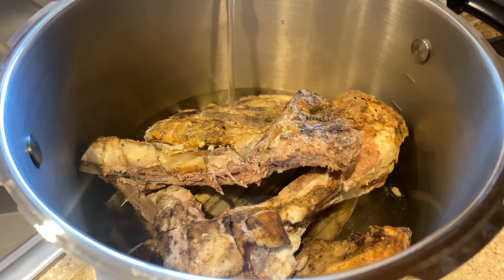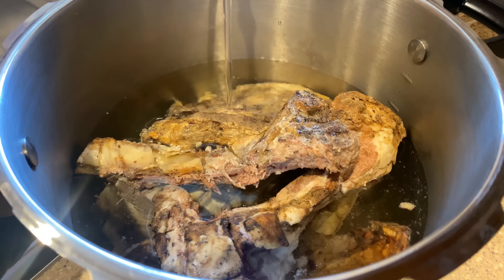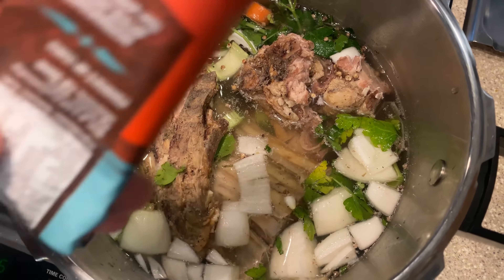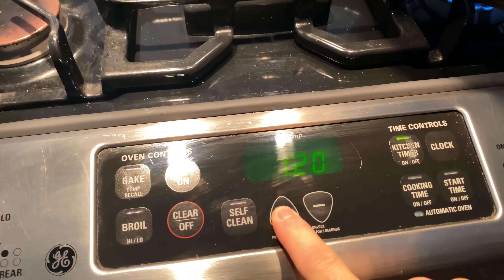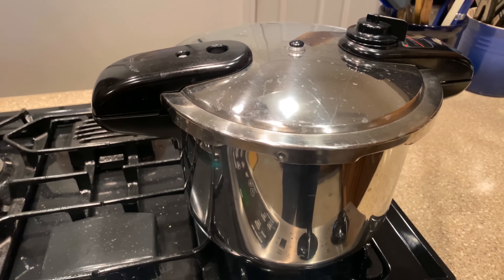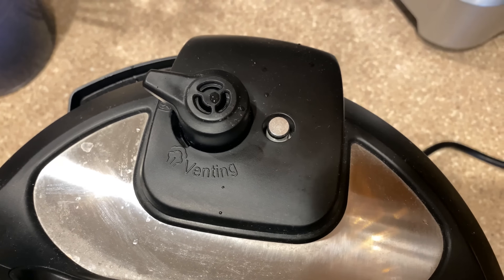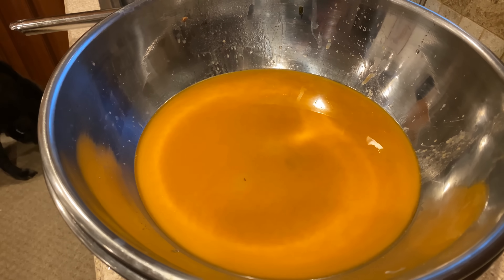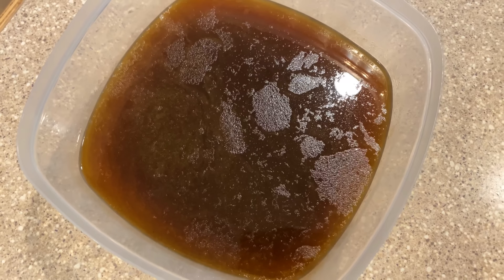Cooking - How to Make Beef Stock (or Bone Broth) - recipe below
Recipe below for this quick and easy way to make a very flavorful beef stock using a pressure cooker (Instant Pot). If you have to, you can call it bone broth!

Beef Stock (or Bone Broth)

Ingredients:
4-5 lbs. beef bones
2 onions, quartered
3 carrots, roughly chopped
3 ribs celery, roughly chopped
1 Tbs peppercorns
1 large handful of parsley or thyme or both
2 bay leaves
water to cover
1 Tbs apple cider vinegar (optional)

Directions:
If using previously grilled or roasted bones skip to the next step. For uncooked bones, thaw in a pot covered in a water for fifteen minutes while preheating your oven to 400°F. Discard the water, dry the bones well and roast the bones on a sheet pan or roasting pan for 40 minutes, turning them over halfway through.

Place the bones and the remaining ingredients in an 8 qt. stock pot or pressure cooker. Fill the pot with water to a level at least three inches above the bones.

For an electric countertop pressure cooker, lock on the lid and cook at high pressure for 2 1/2 hours.
For a stove top pressure cooker or stock pot apply high heat until the stock comes to a bare boil. Reduce the heat to maintain a simmer. For a stovetop pressure cooker lock on the lid and cook for 2 1/2 hours. For a stock pot cook at a simmer for at least 4 hours or up to 8 hours. If necessary, add water to keep bones submerged during that time.

With either electric or stovetop pressure cookers, at the end of cooking, cut the heat and allow the pressure to release naturally.

Pour what’s in the pot through a colander set over a very large bowl or another stock pot set inside another bowl with ice if possible. If it’s easier, use tongs to remove bones before straining. Discard the bones and vegetables once cooled.

Strain the stock through a strainer lined with cheesecloth. Use ice packs or zip top bags filled with ice to cool the stock. If need be, add some ice cubes to the stock. When near room temperature, store in the refrigerator or portion it for freezing. Wait a day and any fat left in the stock will have risen to the top and solidified.

If drinking the bone broth straight you’ll want to add salt. Use the stock in soups, sauces and more. Enjoy!